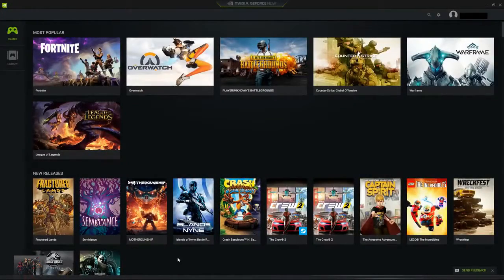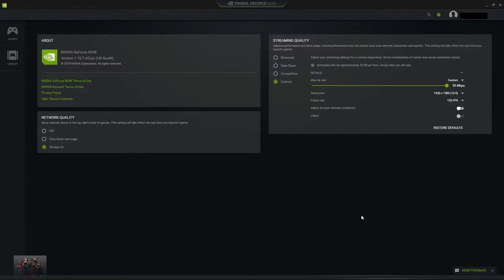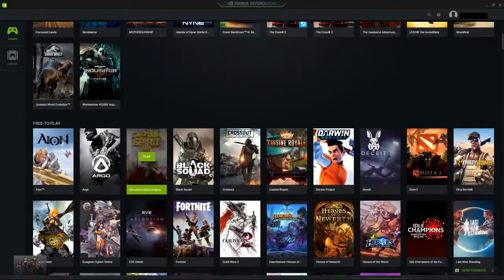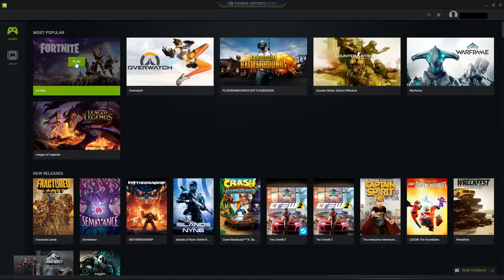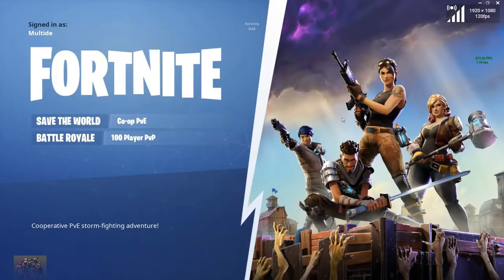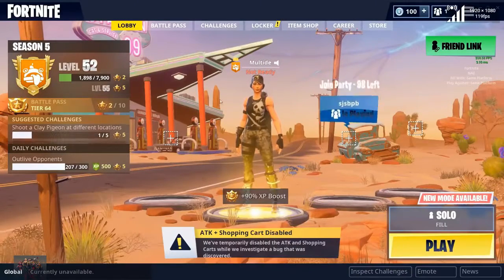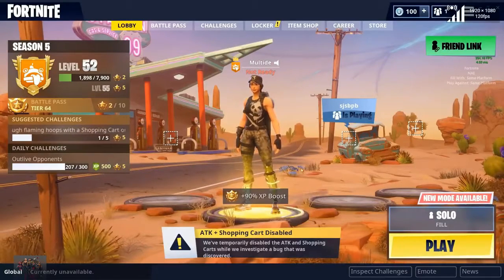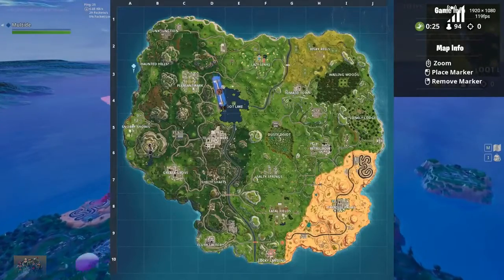FORTNITE - How To Play Fortnite On Any Computer - Nvidia'S Geforce Right Now Fortnite Battle Royale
In this clip, we found out how well Nvidia's Geforce NOW work on Fortnite? Find out in the video! Enjoy!

How To Play Fortnite On Any Computer - Nvidia'S Geforce Right Now

Credit:
Multide